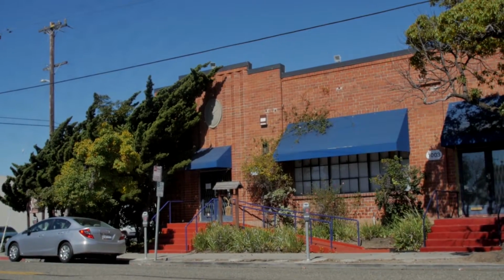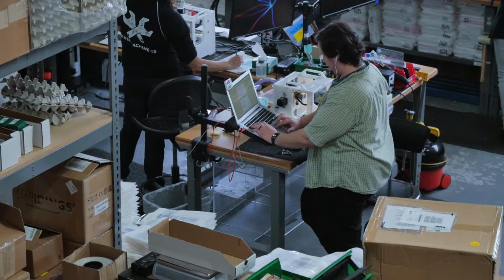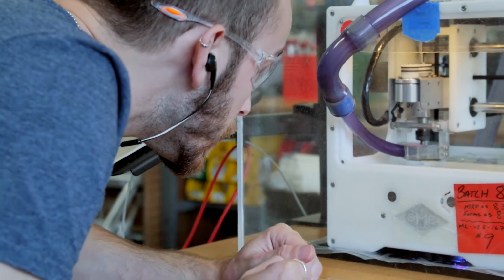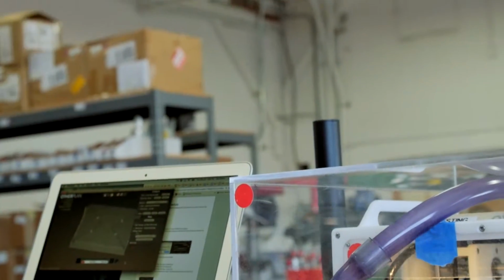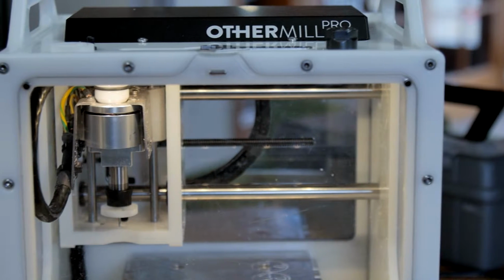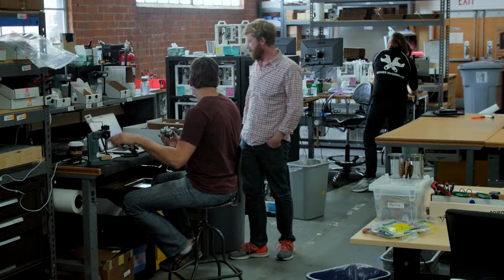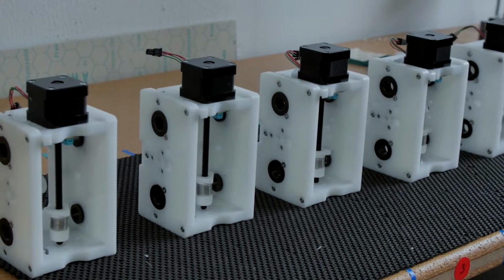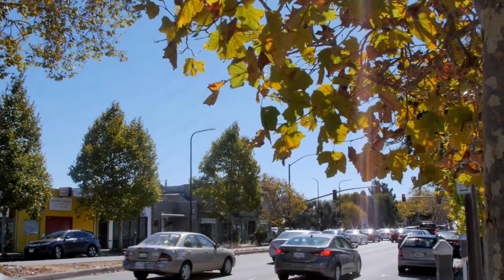Other Machine Company Visionary Awards 2016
Danielle Applestone of Other Machine Company a winner of the 2016 Berkeley Visionary Award, discusses her vision for company.